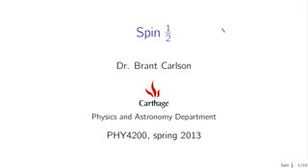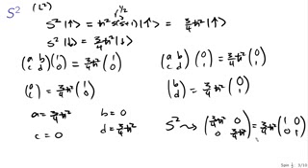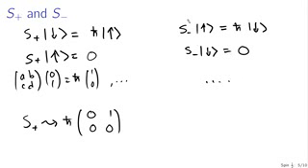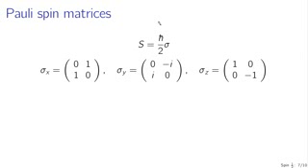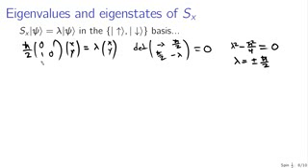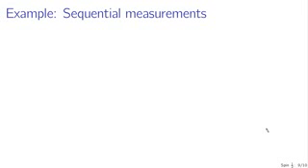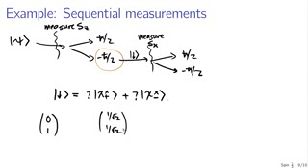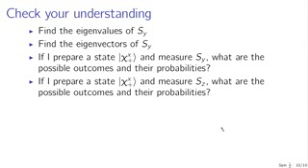Spin 1 2 YouTube